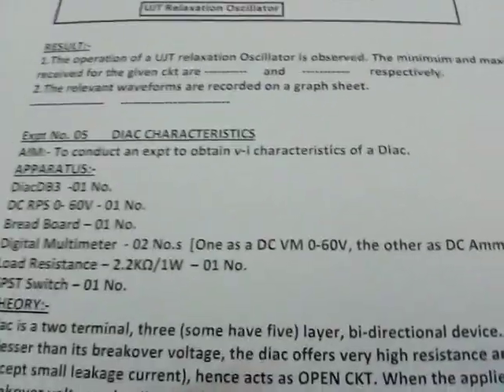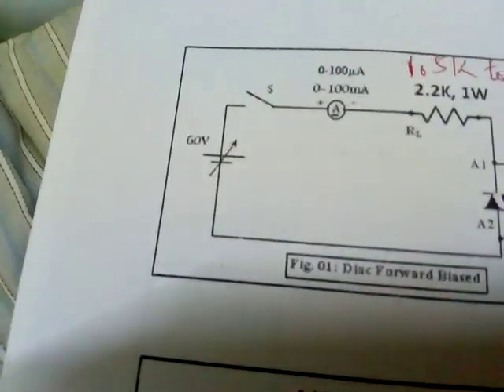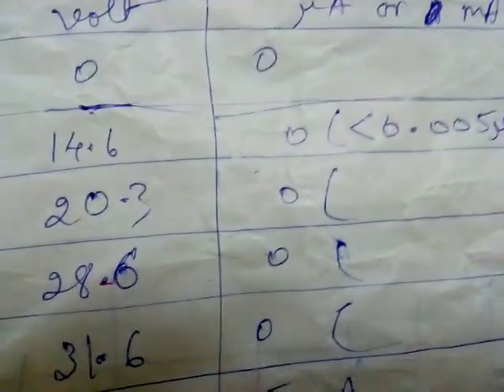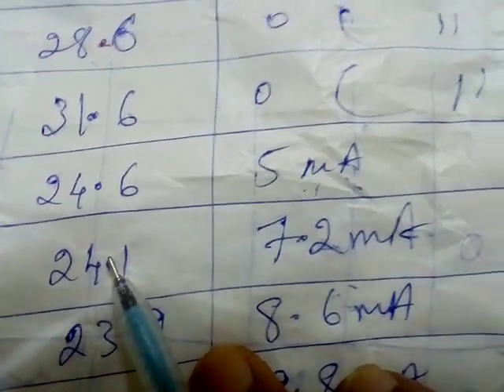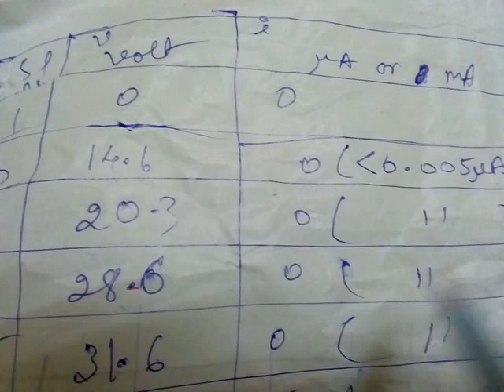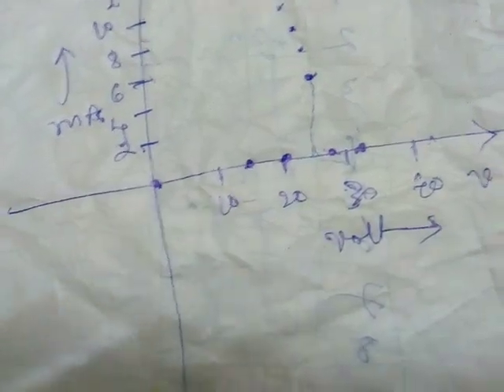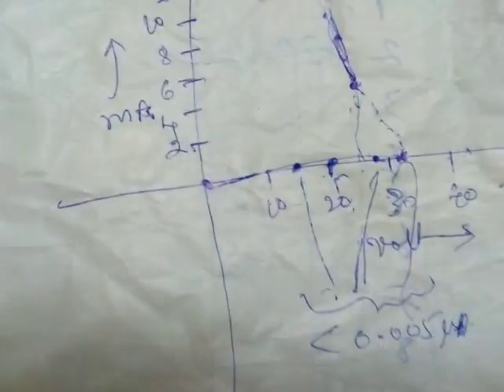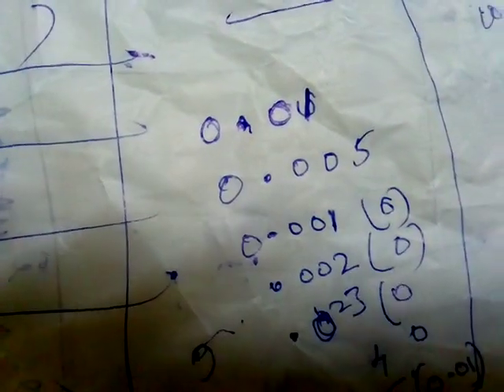Class 122 of PE for KPT DEEE students Mangaluru - Diac Characteristics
Diac Characteristics - part 1